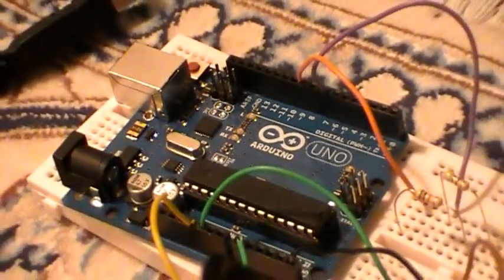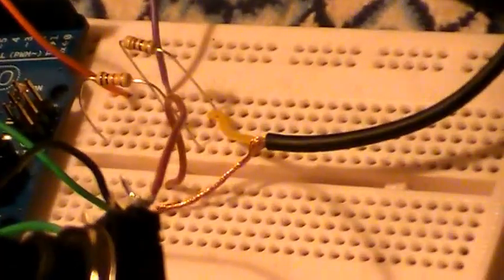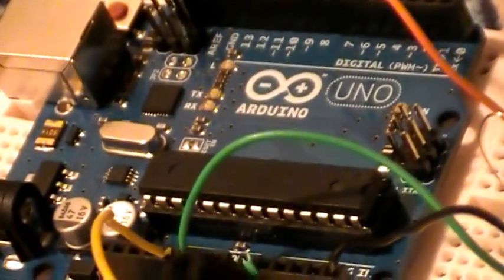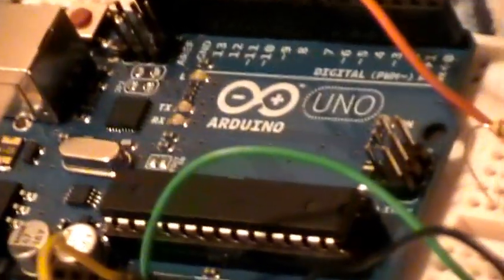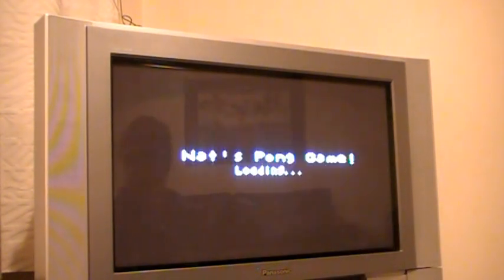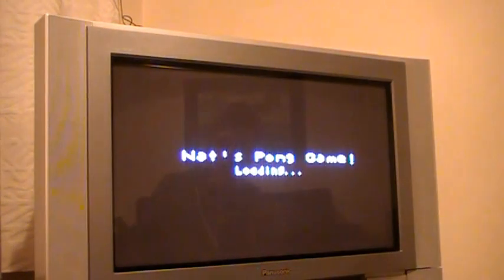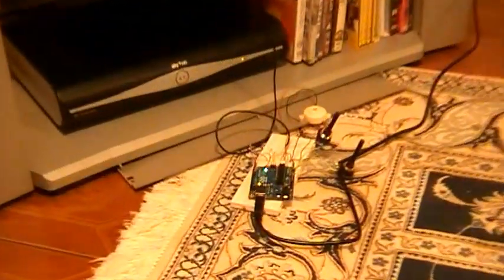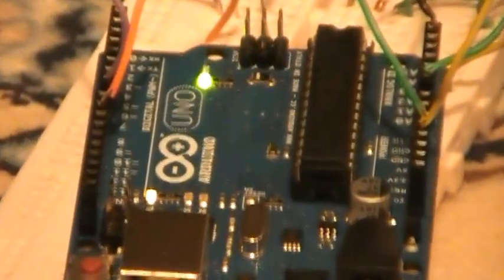Arduino TV Pong!